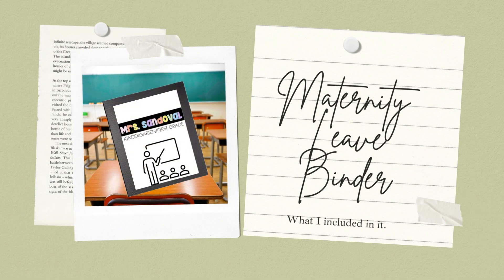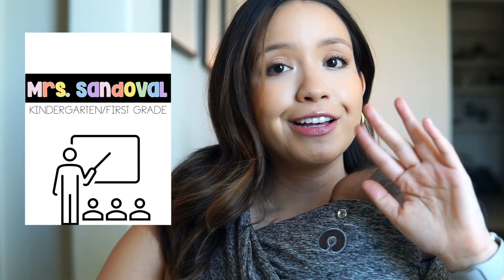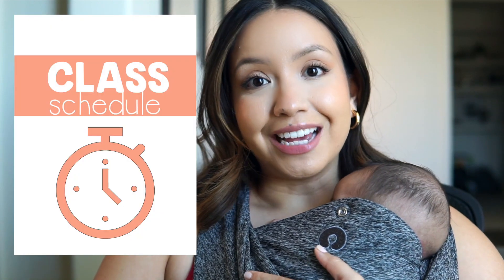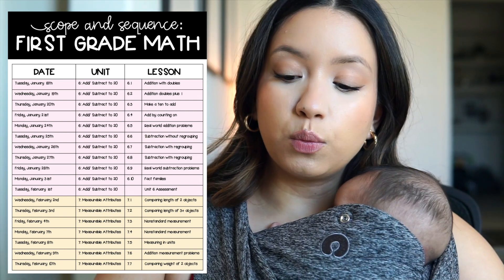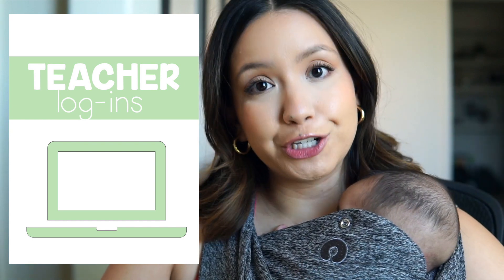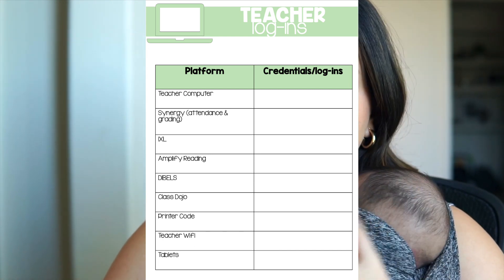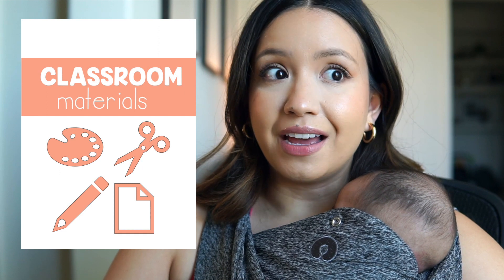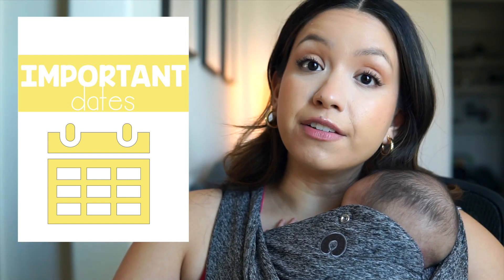What I Included in My Maternity Leave Binder!